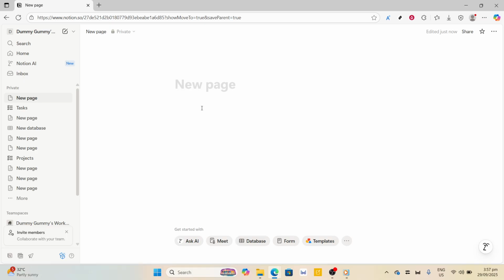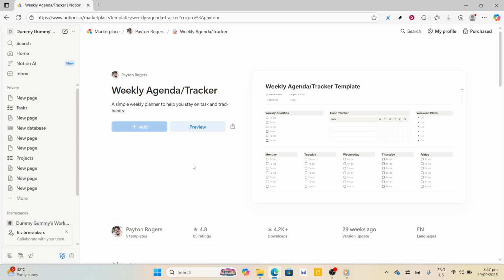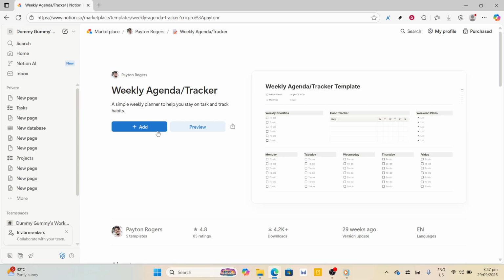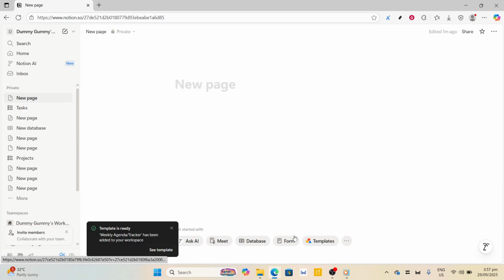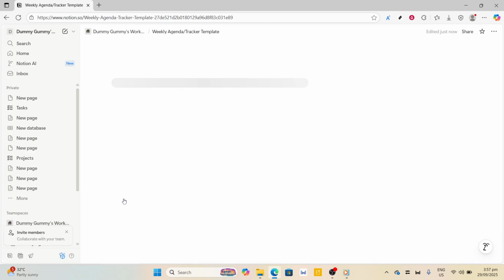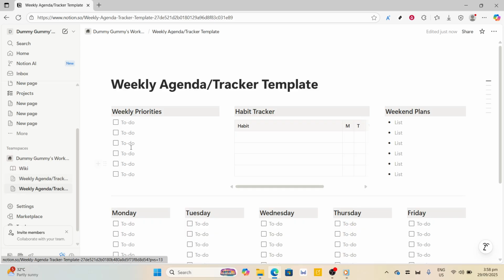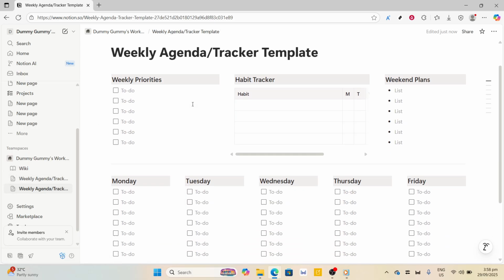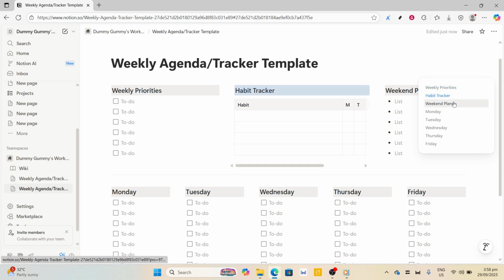How To Connect An Agenda To Notion (Weekly Planner)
📅📝 Learn how to connect an agenda to Notion! Set up a weekly planner, link tasks and events, and manage your schedule efficiently in Notion. ✅